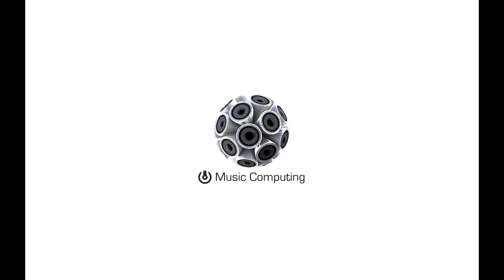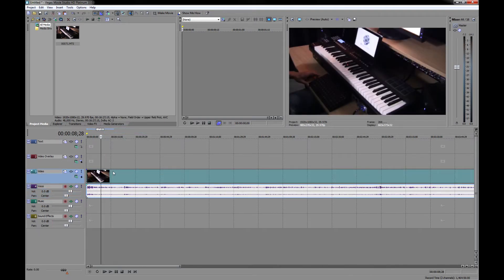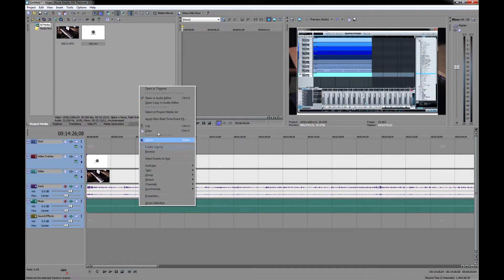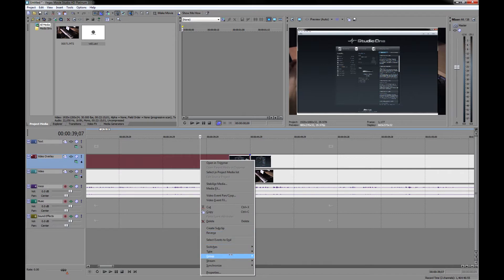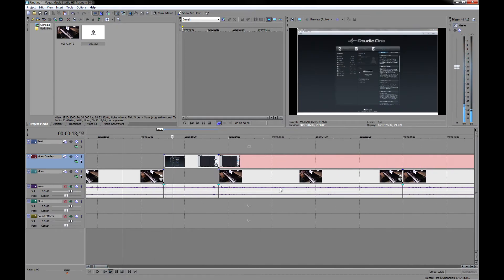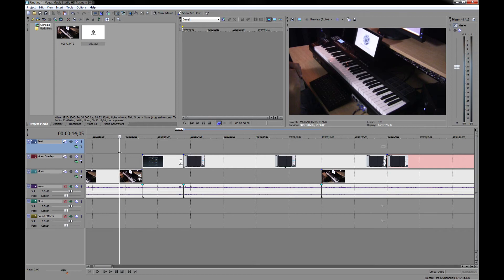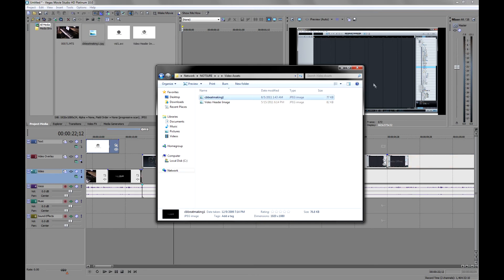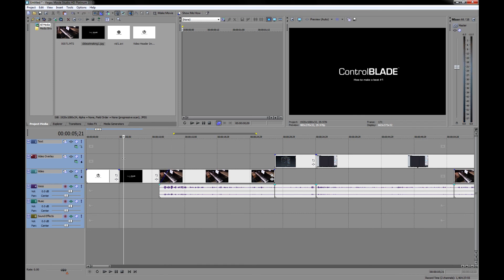ControlBLADE: HD Video Editing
This video shows how the ControlBLADE from Music Computing can be used to do HD video editing.

The ControlBLADE is a creative powerhouse, designed for all your video and audio needs.  Simple to use, powerful enough to do anything, affordability priced to own.